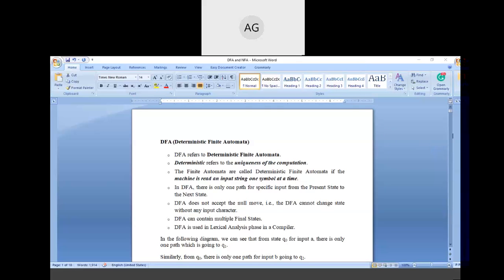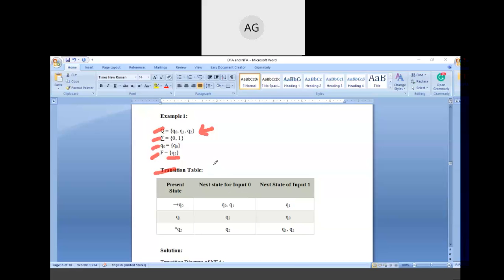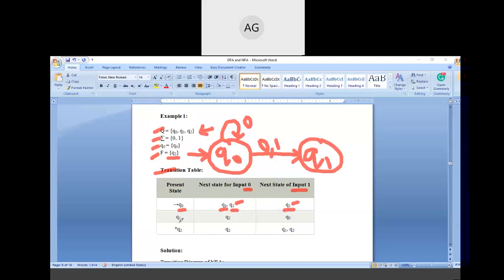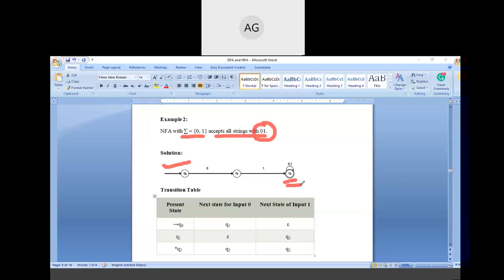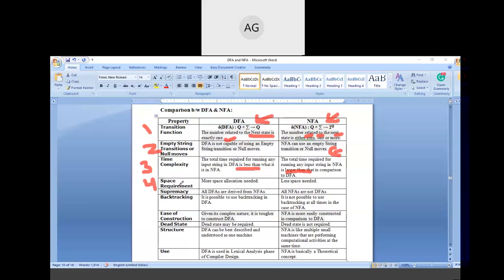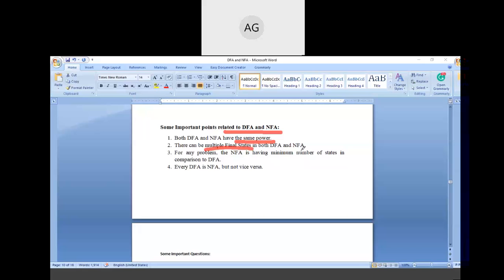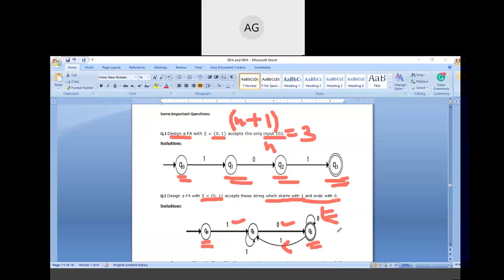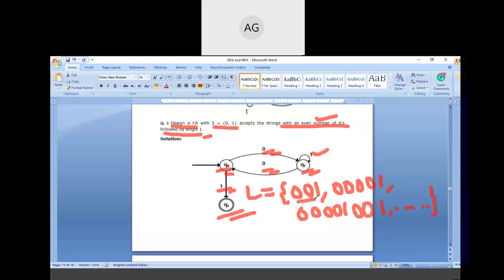4. DFA and NFA (Part 2)